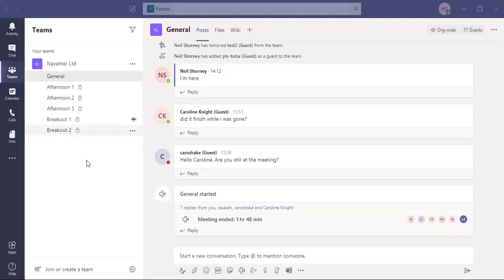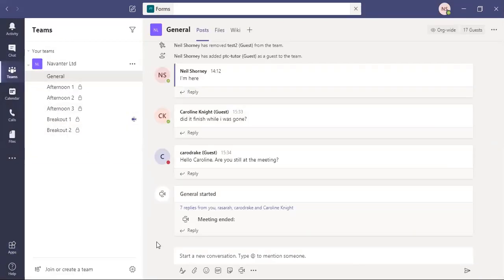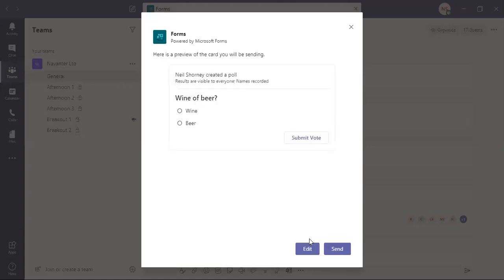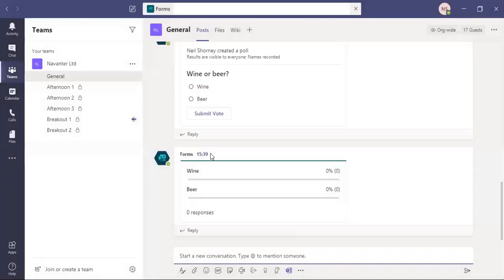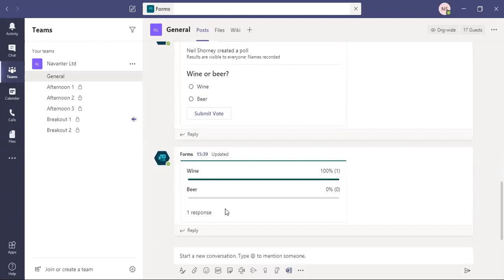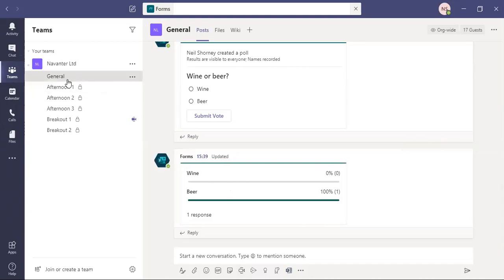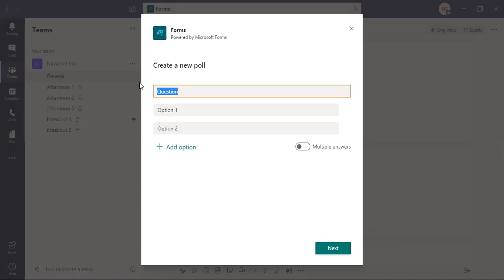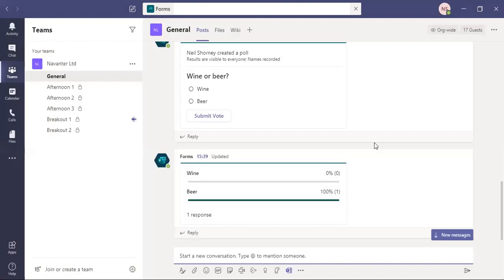Using Forms for polls in Microsoft Teams